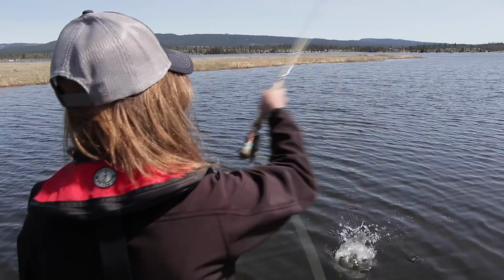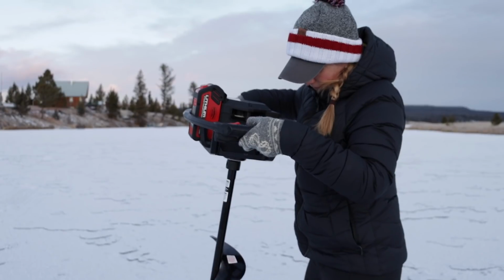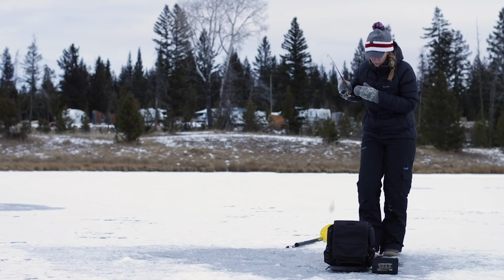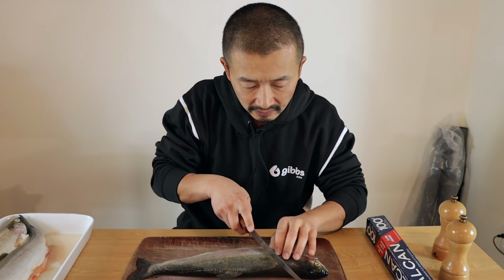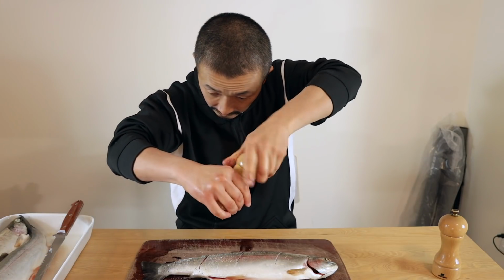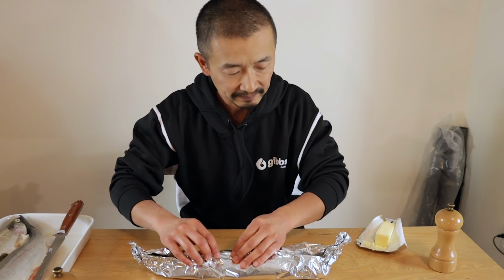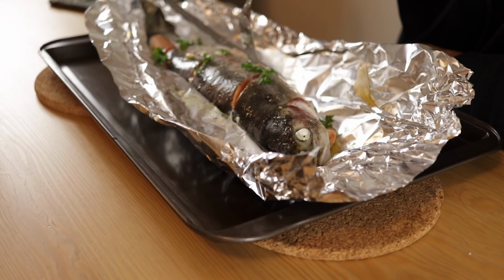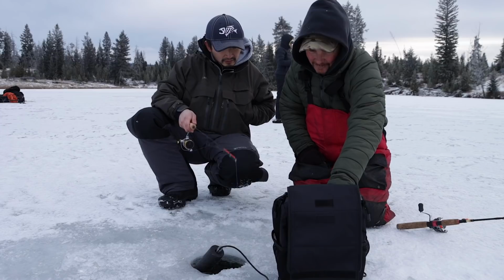ICE FISHING FOR TASTY RAINBOW TROUT! Tunkwa Lake Catch and Cook | Fishing with Rod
We did a quick ice fishing trip to Tunkwa Lake in British Columbia and caught some tasty rainbow trout!

* Our gear for this trip *

Rod: Shimano Convergence CVSE26L
Reel: Sedona 500FI
Main line: PowerPro Ice-Tec 10lb braided line
Leader: Seaguar STS 10LB fluorocarbon line
Flasher: Gibbs Ironhead spoon
Jig: Rapala VMC tungsten Tubby jig
Bait: Dew worm and Pautzke Bait Fire Bait
Auger: Strikemaster 40V electric auger
Tent: Rapala Sherpa 3-person Ice Fishing Shelter

Camera:
Rodney Hsu
Brandon Koperski

Editing:
Rodney Hsu